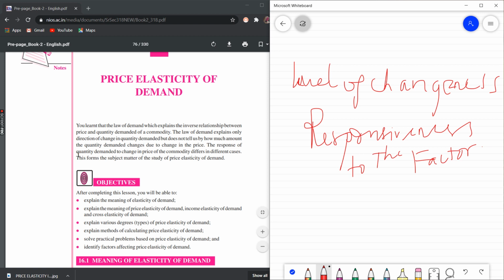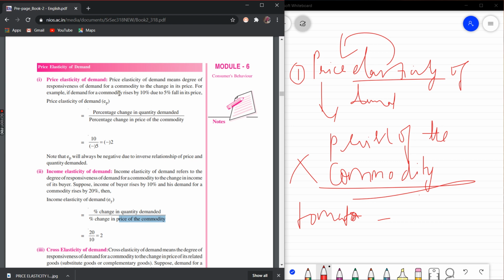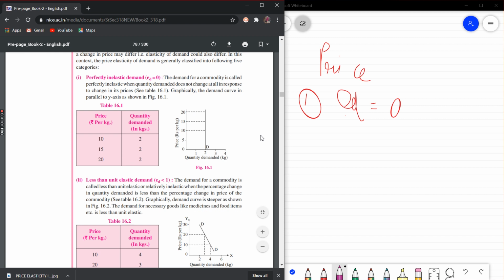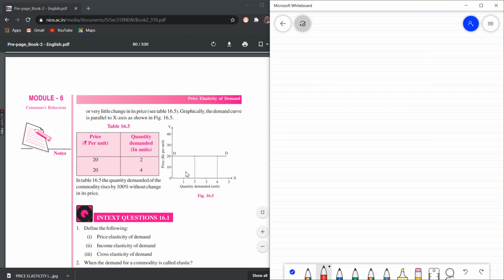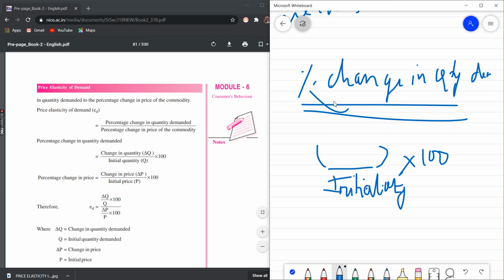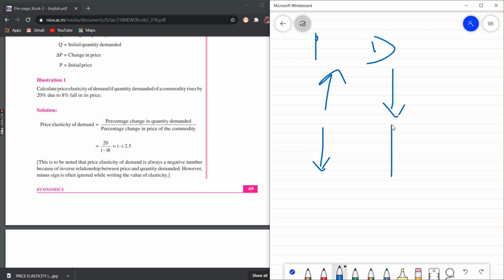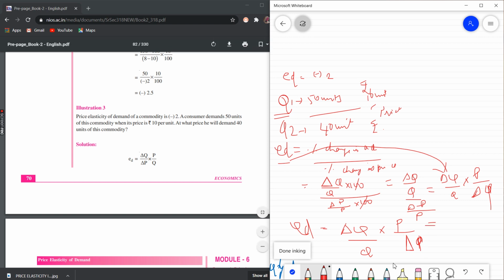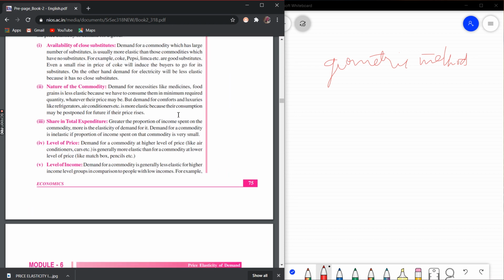PRICE ELASTICITY OF DEMAND LECTURE 1 IN TAMIL CA/CMA/NIOS/CBSE/BCOM/TN-SB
HELLO ,
HERE IS A VIDEO ABOUT PRICE ELASTICITY OF DEMAND IN TAMIL

TOPICS COVERED :
1. ELASTICITY OF DEMAND
2. TYPES OF ELASTICITY OF DEMAND
3. TYPES OF PRICE ELASTICITY OF DEMAND
4. METHODS TO EVALUATE PRICE ELASTICITY OF DEMAND
5. RELATIONSHIP BETWEEN TOTAL EXPENDITURE AND ELASTICITY OF DEMAND
6. FACTORS AFFECTING ELASTICITY OF DEMAND

LET SUCCESS HAUNT US